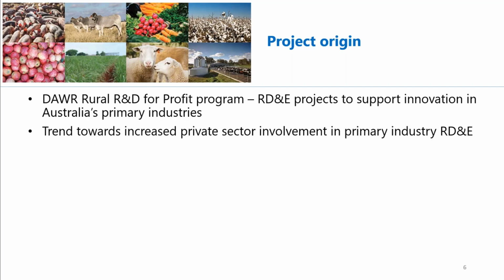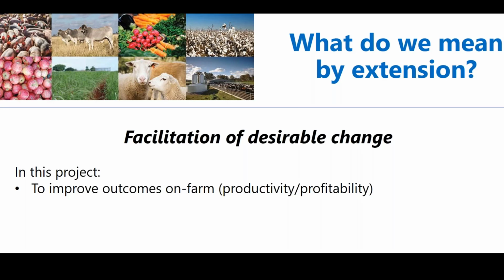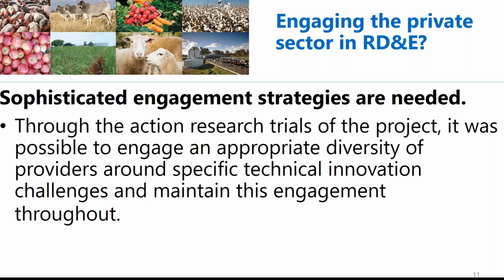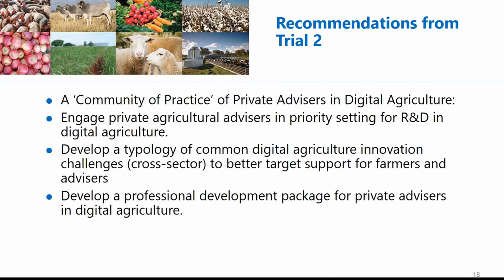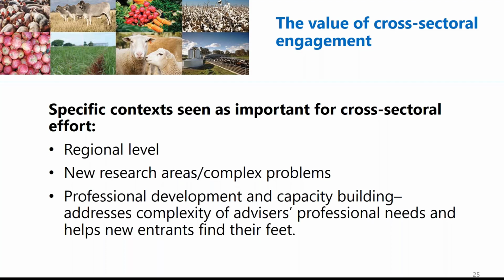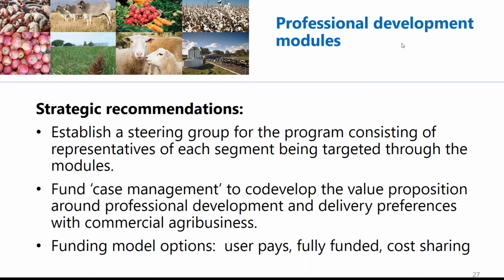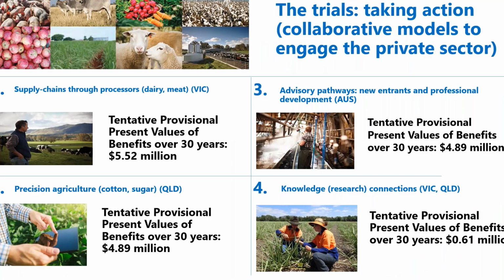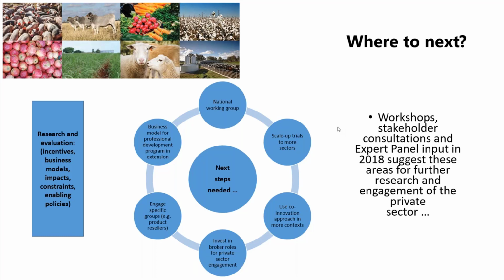Stimulating private sector extension - webinar recording 14.6.18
Recording of private sector extension webinar held on 14 June 2018, featuring Ian Linley, Associate Professor Ruth Nettle and Jeff Coutts. Webinar discusses key project findings.